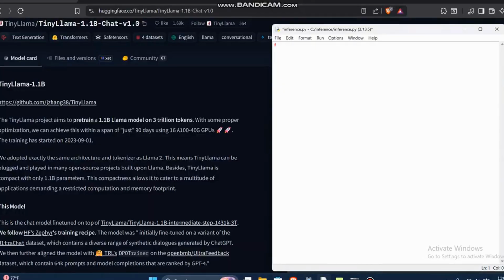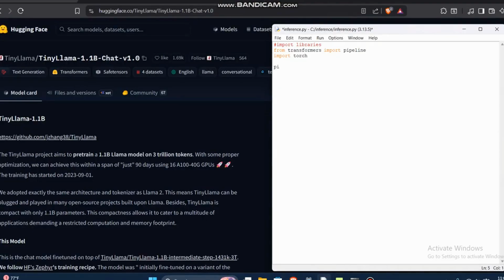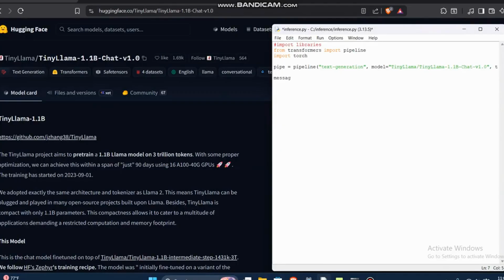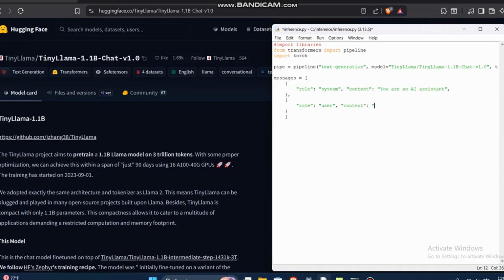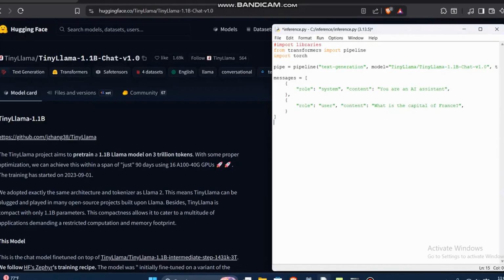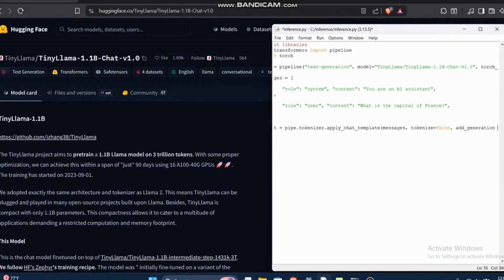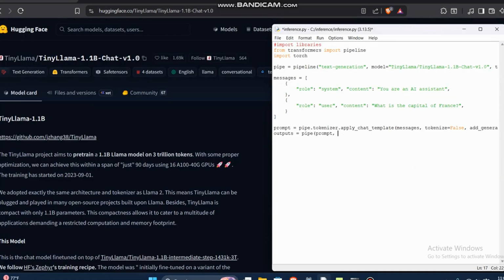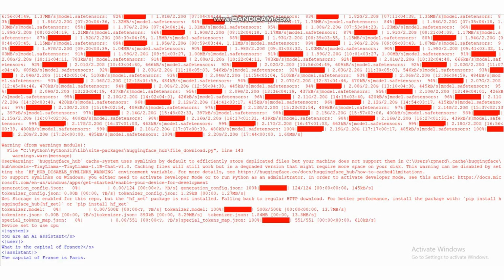Run AI Inference With HuggingFace Transformers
Run any huggingface text generation LLM on your own device, with Python 3 and Pytorch